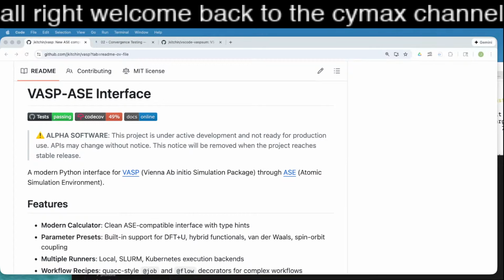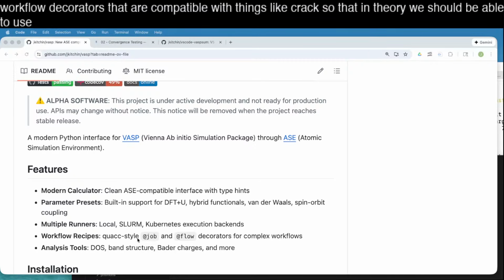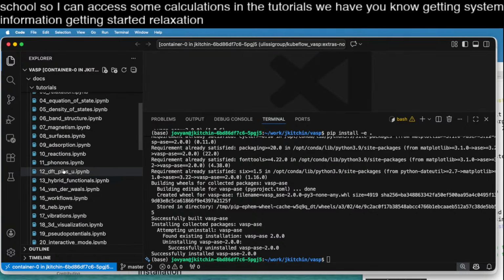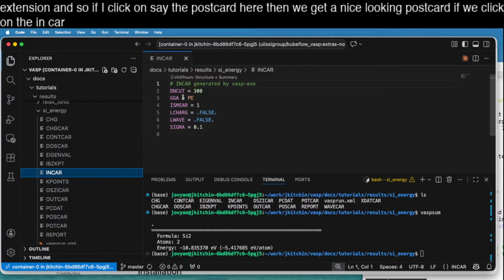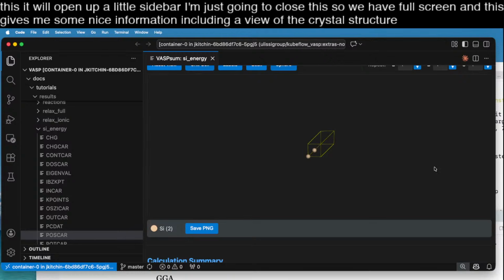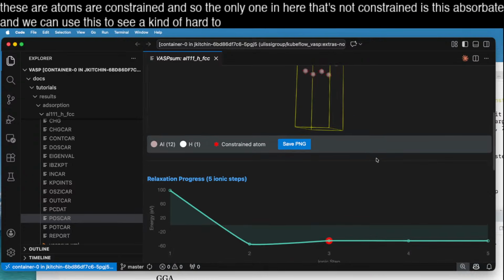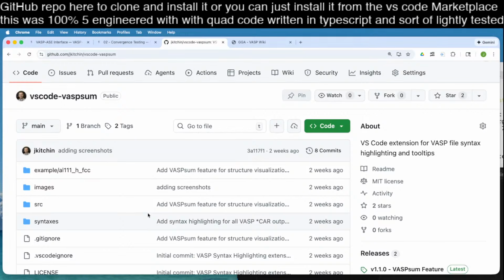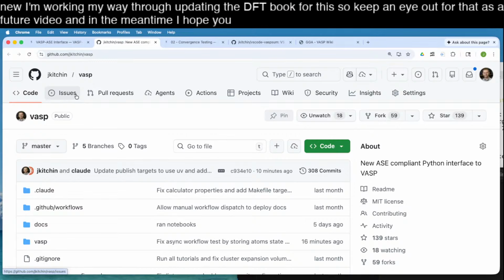An updated VASP python library and VS Code extension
I show an updated version of my Python vasp-ase interface and introduce a new VS Code extension for interacting with VASP calculations in this video. The extension is available on the VS Code Extension Marketplace.